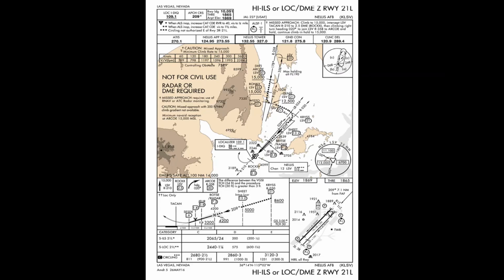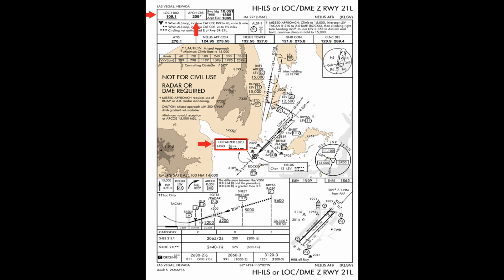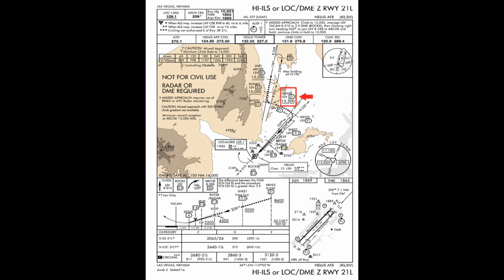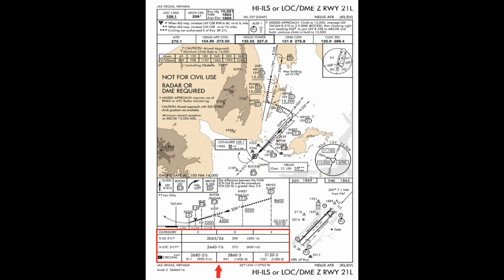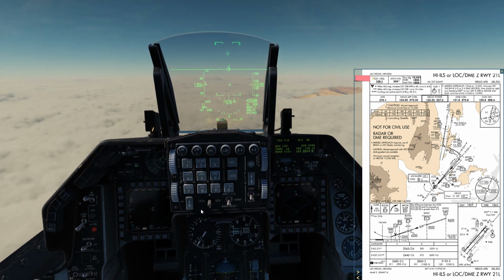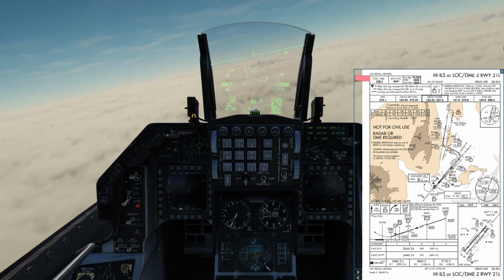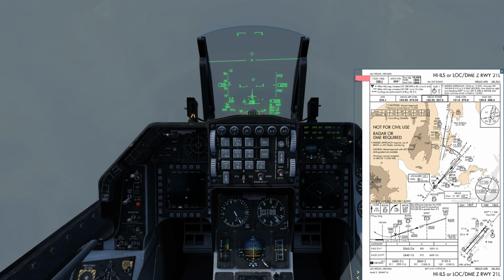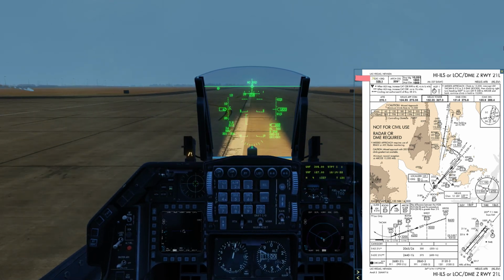DCS: ILS Approaches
Hope this helps in reading ILS approach charts and performing ILS approaches. Its a skill which requires a lot of practice and one I have been hearing people wanting to learn with the new clouds. So I hope this helps with learning ILS approaches.

Found a resource with some real life ILS approach charts for the new Marianas Islands Map. Hope you enjoy.

Guam International is on page 211